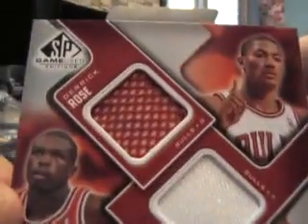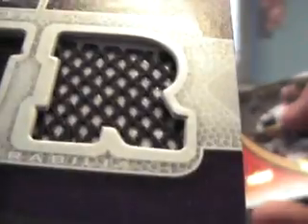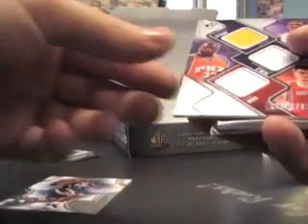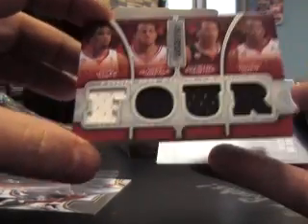Rich's 09/10 Sp Game Used Basketball Box Break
Here is the break Rich. Thank again man, Chris J.